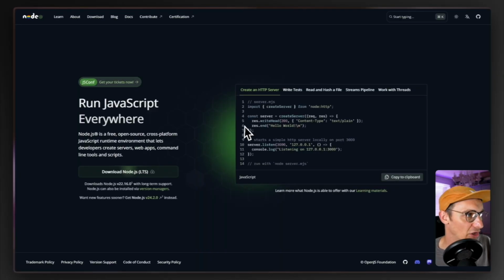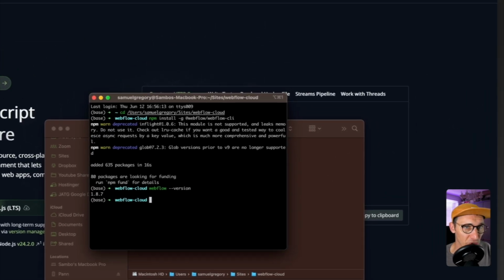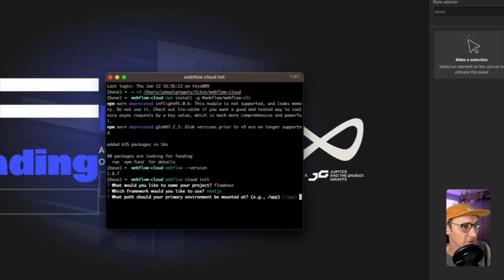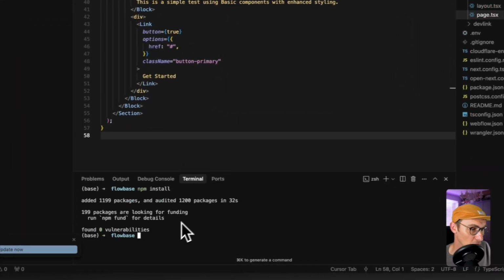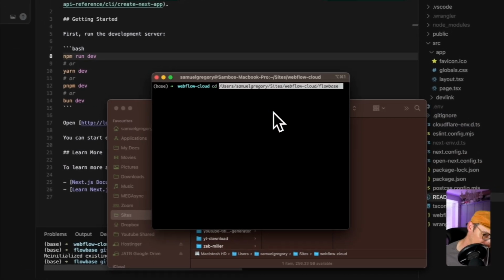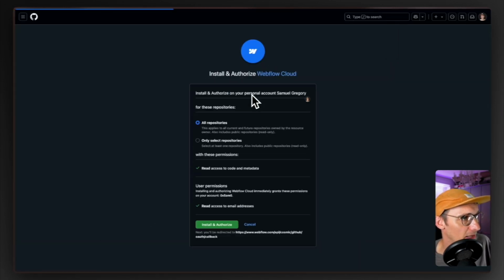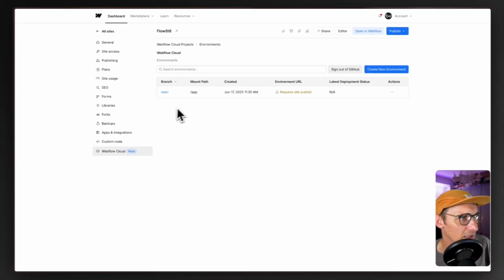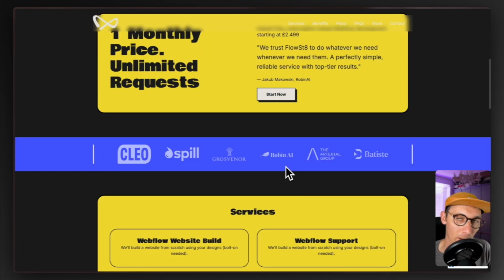Webflow Cloud: Getting Started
Webflow Cloud is FINALLY here! Here's how to get it set up with the Webflow CLI.

⏰ Timestamps
00:00 Intro
00:27 Setting up a local Webflow Cloud project
02:49 Pushing Webflow Cloud project to Github
03:34 Synchronising Webflow Cloud project from Github to Webflow